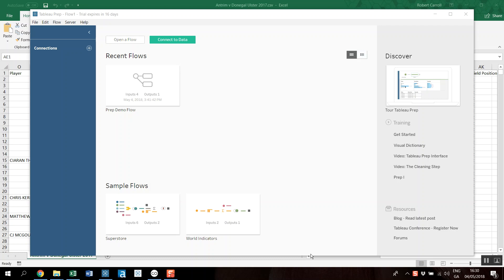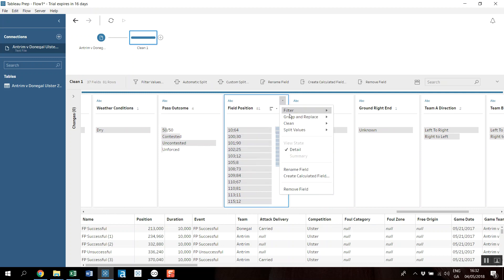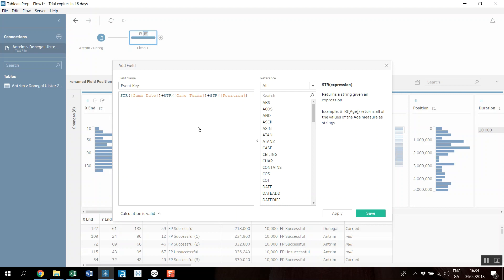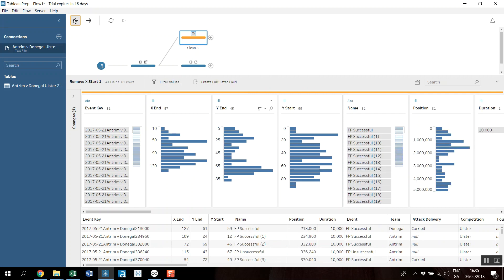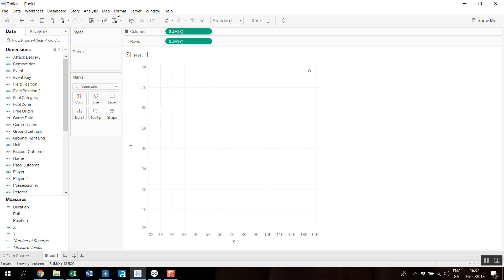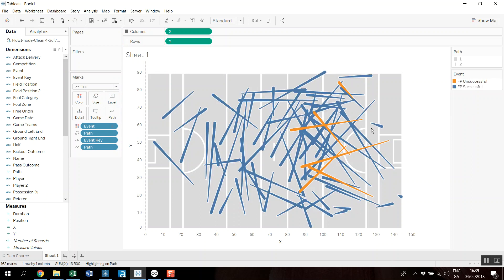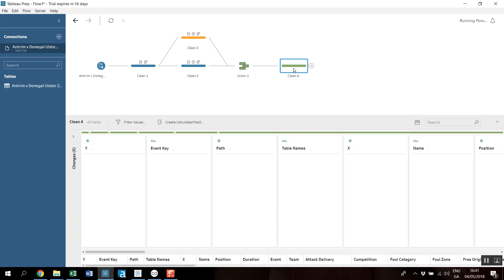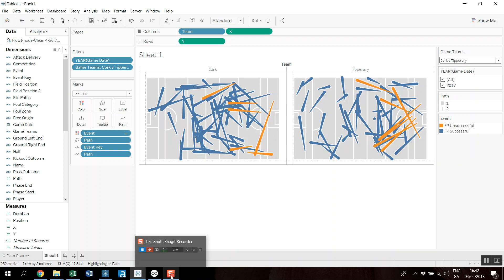Using Tableau Prep to Create Football Pass Maps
Gaelic Football Pass Maps using Tableau Prep and Tableau. Data from @gaelicstats